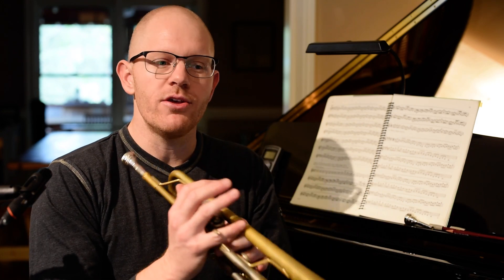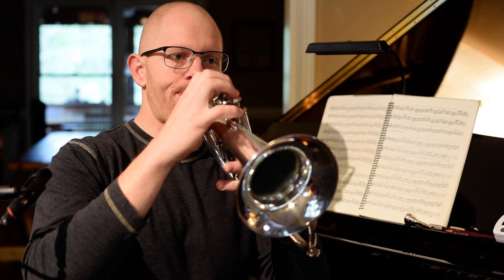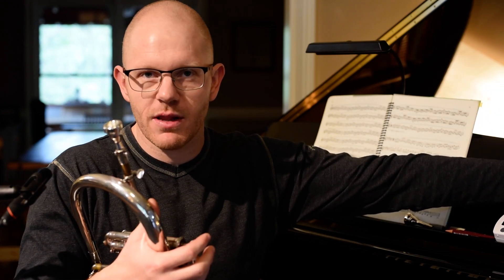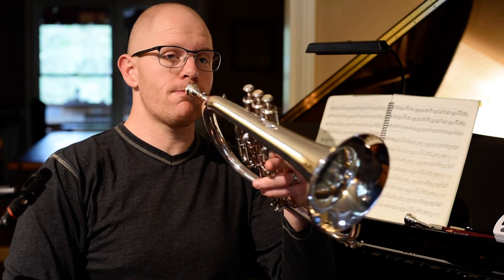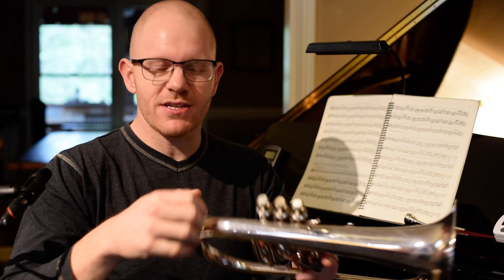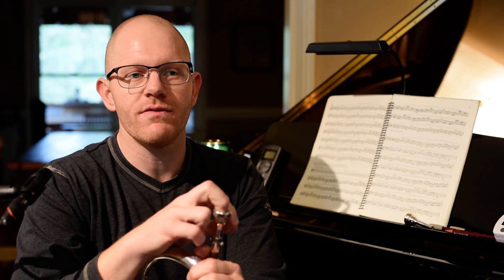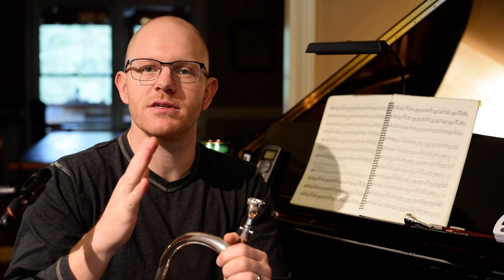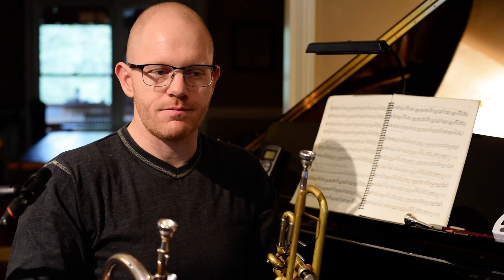Mini Lesson: Flugelhorn Transition Practice (and other horns!)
In this mini lesson we explore ways to transition to and from accessory instruments in a way that does not negatively impact your trumpet playing. Many players struggle with being thrown "off the rails" by letting unfamiliar horns control their playing, rather than letting their playing control the horn, and in this mini lesson we touch on some techniques I use to bring good habits to all of the instruments.